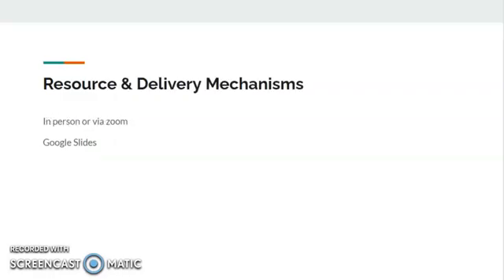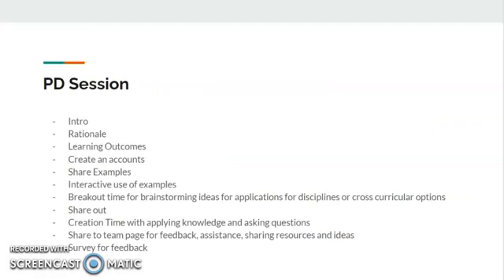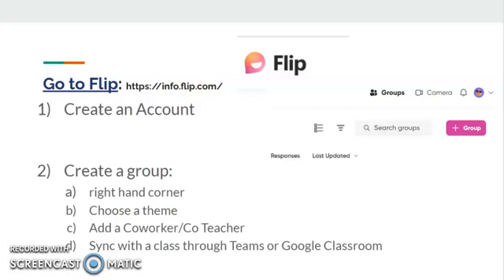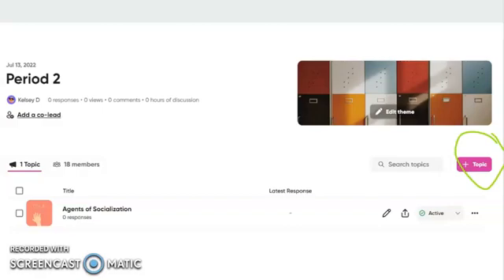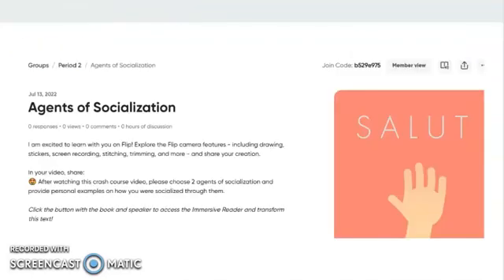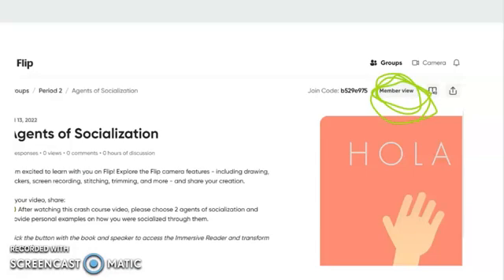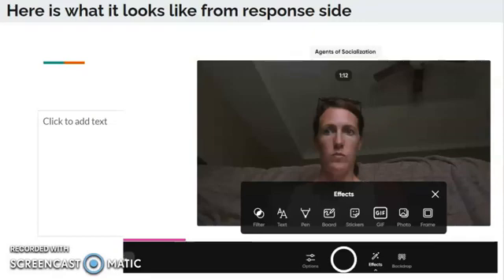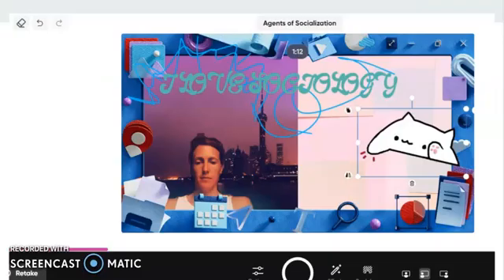FLIP PD Presentation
FLIPGRID PD